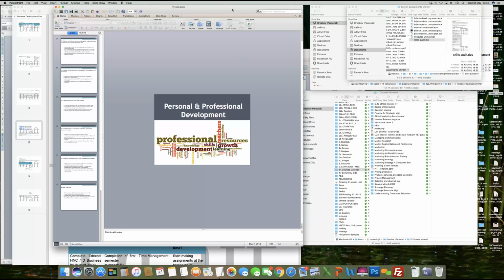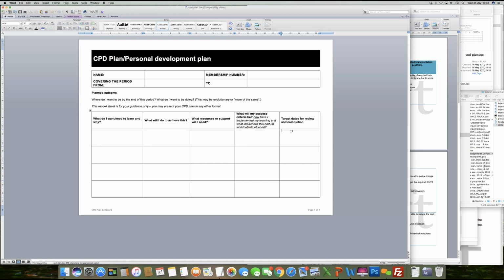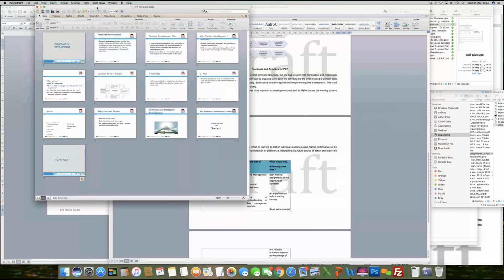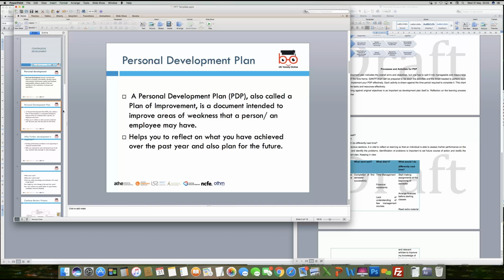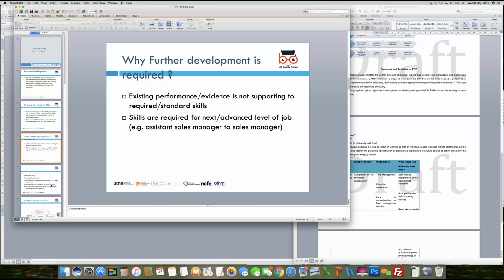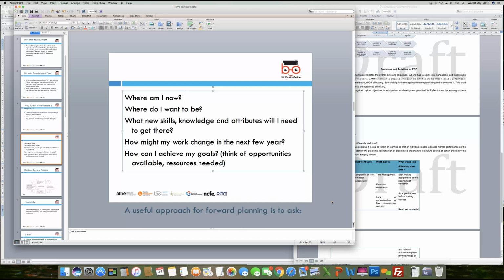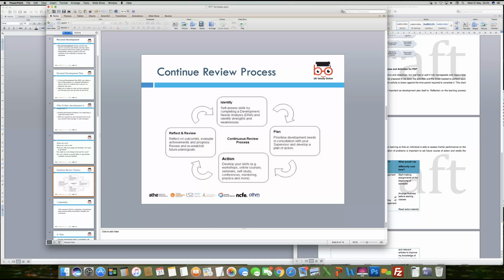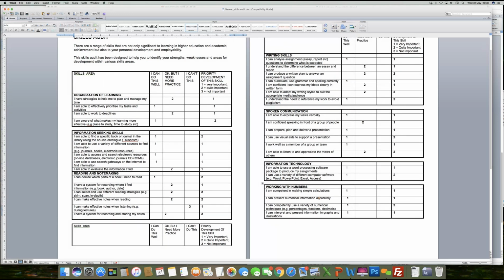5 9 Personal and professional development LO4 2017 05 31